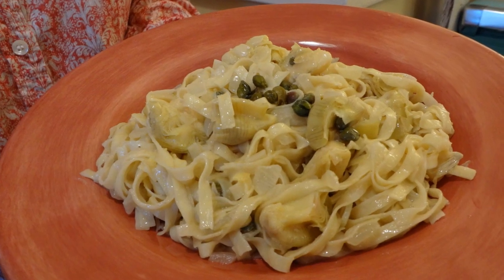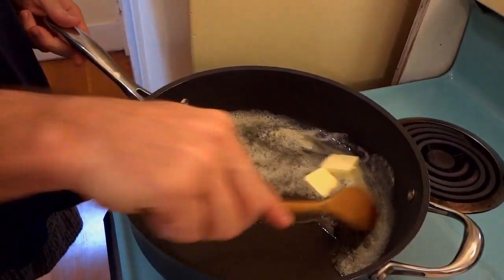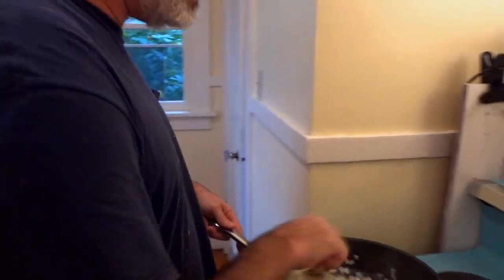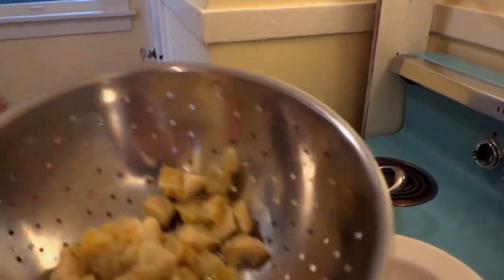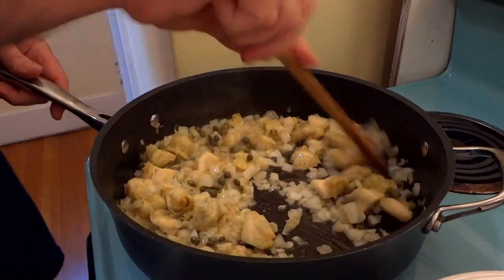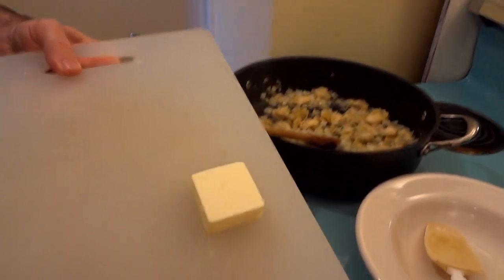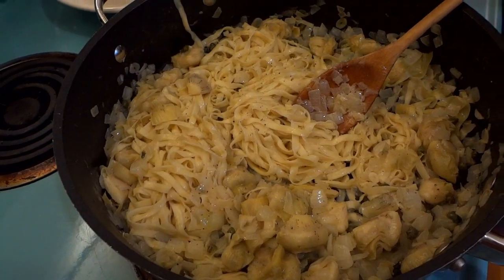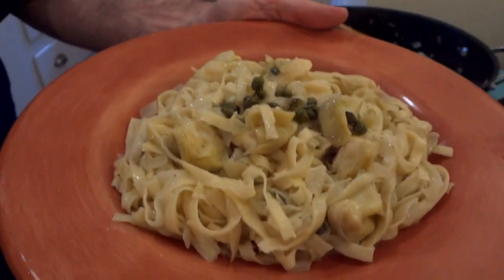Canned Artichoke Heart Recipe -- Artichoke and Caper Pasta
Here's a tasty use for canned artichoke hearts. I usually use artichoke heart as part of a salad, but paired with capers, it makes a great pasta dish--and using quick-cook Chinese flat noodles, this dish can be ready in about 10 minutes, including prep time.
Give this artichoke caper pasta a try and let me know what you think, and for more recipe ideas check out the playlists

Artichoke-Caper Pasta Recipe

ingredients:
14 oz can quartered ARTICHOKE HEARTS
¼ cup BUTTER
¼ cup OLIVE OIL
1 lg ONION (chopped)
5 cloves GARLIC (finely chopped)
2-3 Tbsp CAPERS
8 oz PASTA
2-3 Tbsp LEMON JUICE (optional)

In a large skillet on medium-high heat, add olive oil and most of the butter.  When oil is hot, add onion and garlic and saute until onions begin to soften.  Add artichoke hearts, capers and salt to taste and continue sauteing for 2-3 minutes. Occasionally I'll add the juice and zest of ½ a lemon, which is a pretty tasty option, so definitely give it a try sometime.  Add any remaining butter to the skillet.  Add cooked pasta to the skillet.  I like to use quick-cook Chinese flat noodles since it's easy to time with the cooking of the sauce, but use any kind of pasta you like, just allow enough time for cooking. And for a wetter sauce, add a little bit of the pasta water to the skillet. Mix pasta and sauce in skillet and then serve immediately.  Garnish with fresh chopped parsley or thyme--or just add a few more capers.  Serve with Parmesan cheese if desired.  It's a quick, easy recipe and a great use of canned artichoke hearts.  Enjoy!